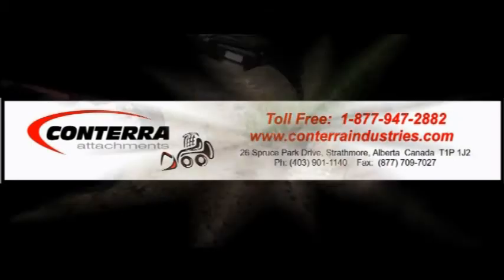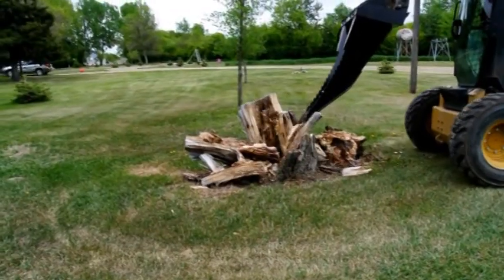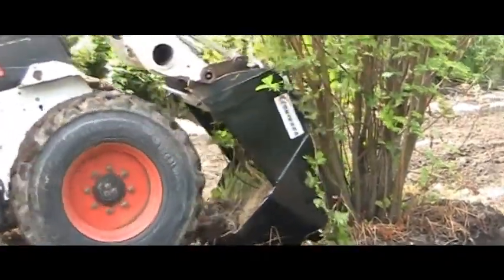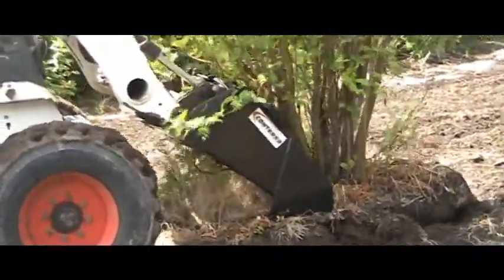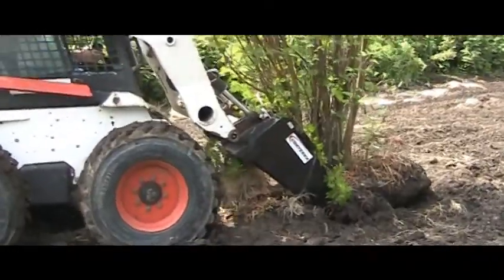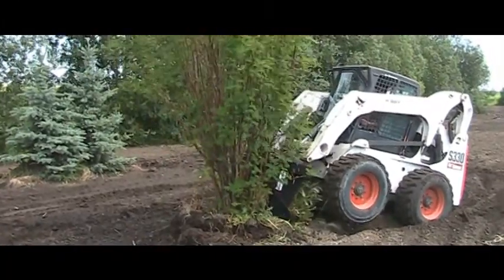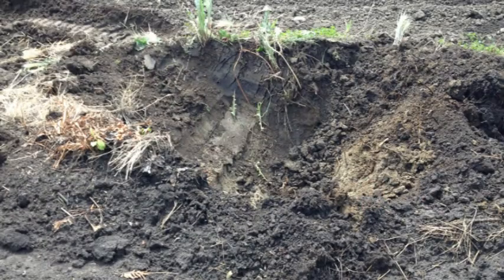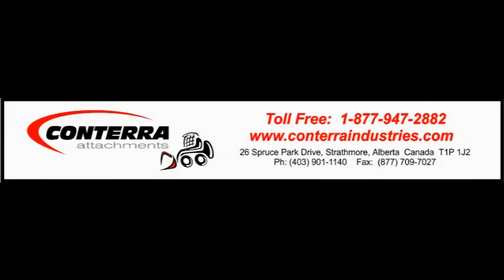Conterra Tree Shovel for Skid Steers Video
Ideal for digging and transplanting trees and shrubs.  Fits most late model skid steers.  New open back design allows operater to engage the shovel into the ground on the leading edge of the tree then continue all the way under the rootball and up the other side, then roll back to the center of the rootball and simply lift the tree out of the hole.  Transport and plant balled and burlapped trees.  Versatile digging and trenching tool.  Digs and trenches in forward and reverse.  Loosens hard packed soil, rocks and stumps.  Available in 24", 36" and 42" digging widths.  48" digging depth on all models.